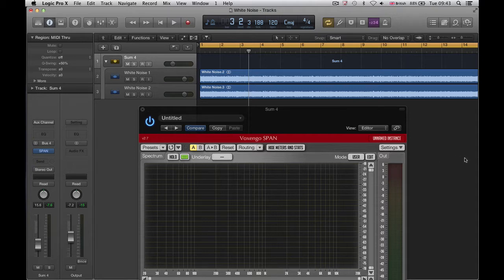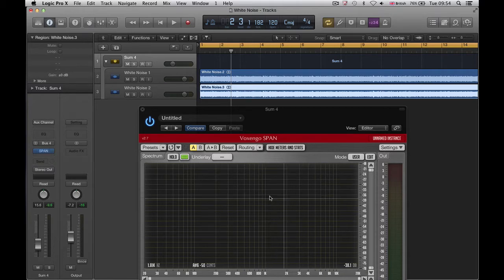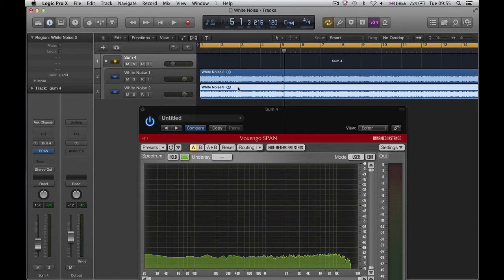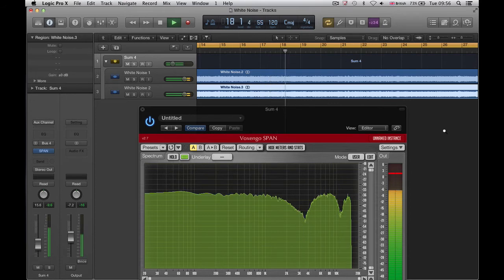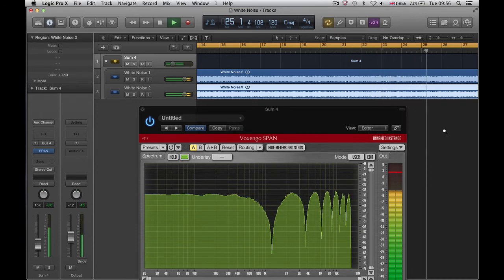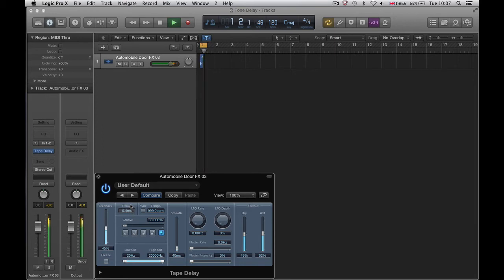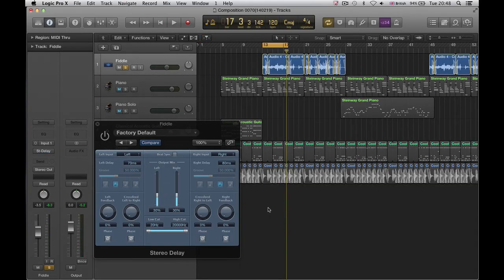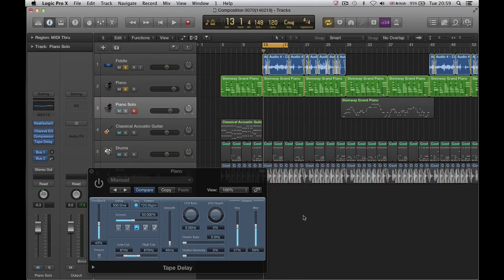Delay Effects using Logic Pro X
This week 5 Sound Production lesson for coursera.org demonstrates four different signal delay effects using Logic Pro X.